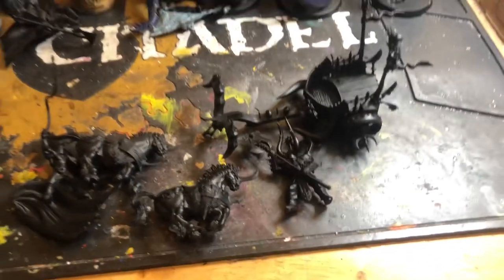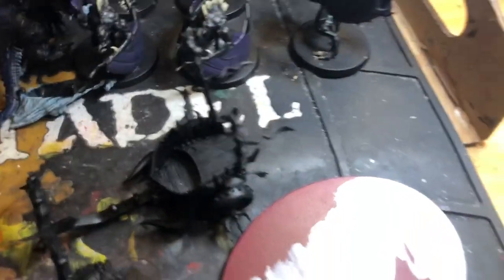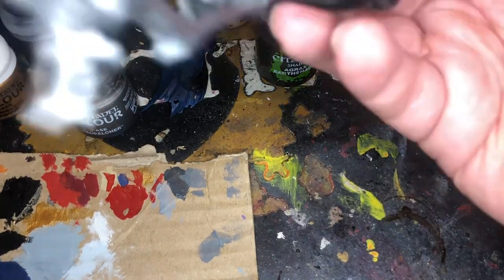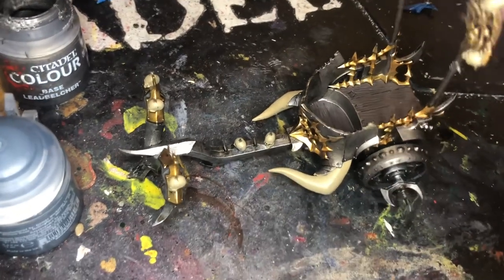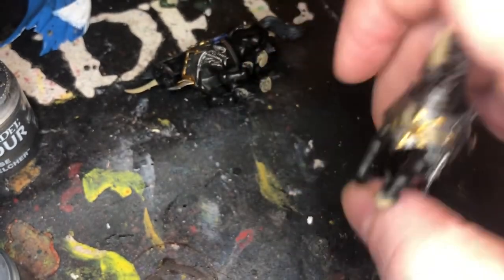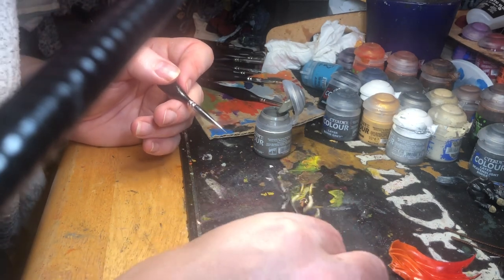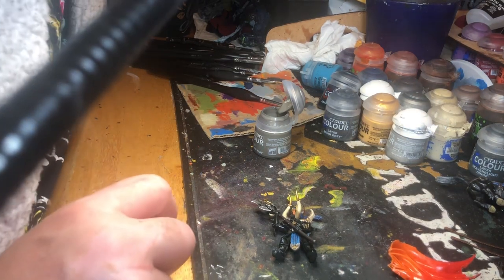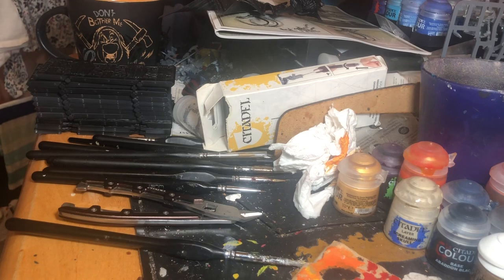Painting tutorial on the chaos chariot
In this video I paint the chaos chariot for my slaves to darkness army.  Take a fun look at blending the reverse side of the cloak from orange to red as well as go over other colours and techniques

Use my referral for code CHR011 for double points on stuff.

Try these three links for a place to get the miniatures at decent prices

I also do commission painting to anyone interested in having something for their own campaigns or armies this was a commission job. Coming up I’ll also be doing some assembly of Archaon the Everchosen which is a big centre piece model for any chaos army